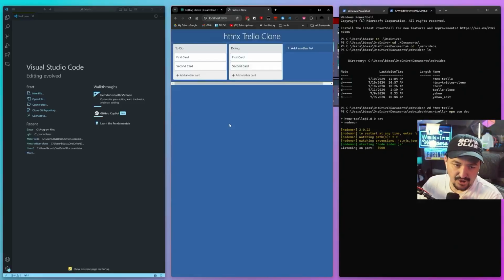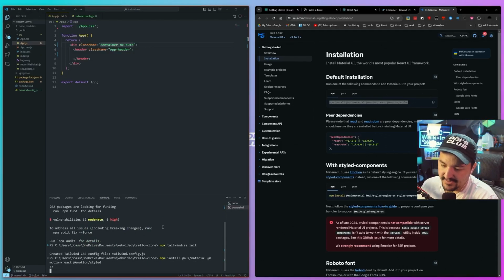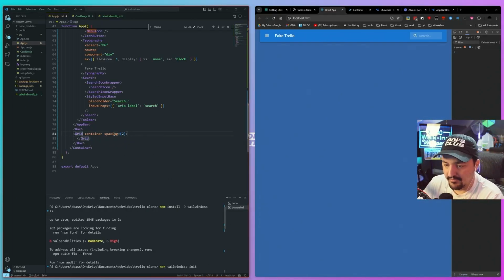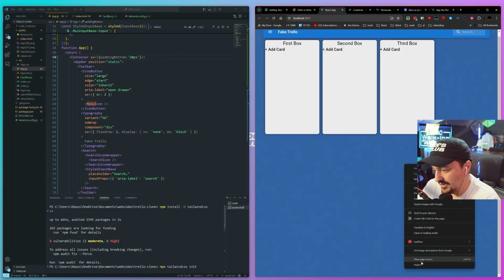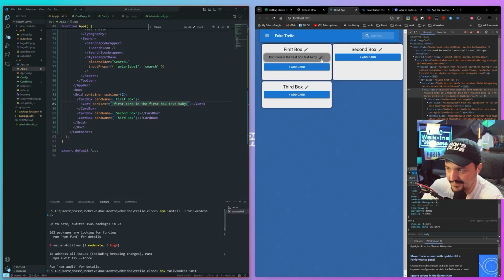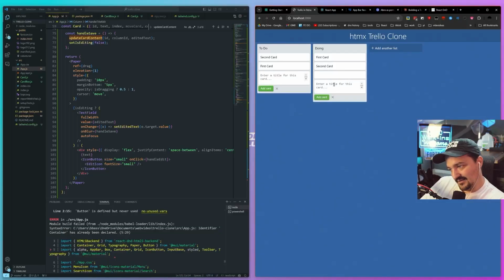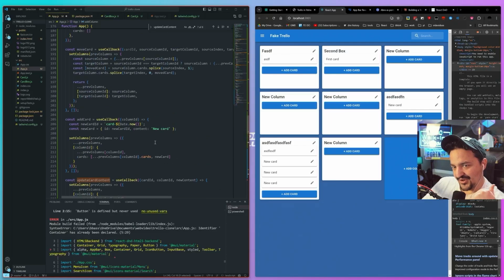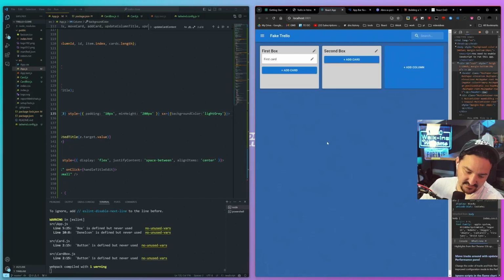React vs HTMX: Creating a Trello Clone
I was tasked with creating a trello clone in react to see if it's truly more simple than the htmx example trello clone from my previous video (linked below). I could have predicted the results but watch for yourself. Also I used AI (Claude) to save time. Sue me.